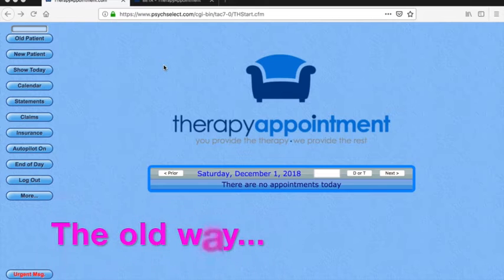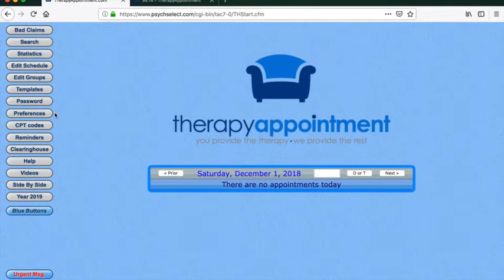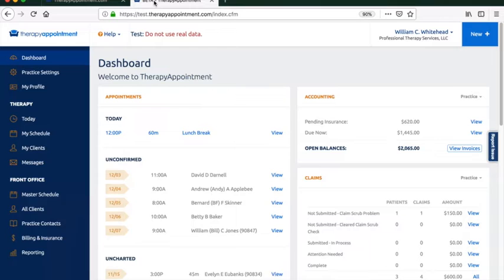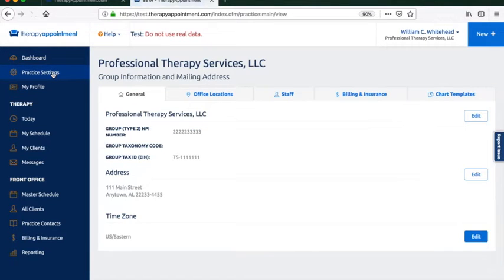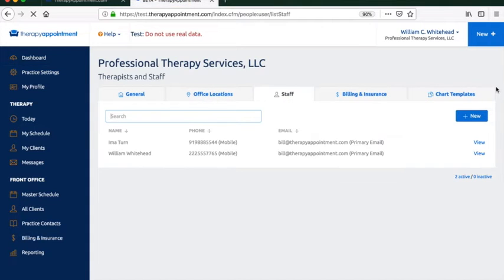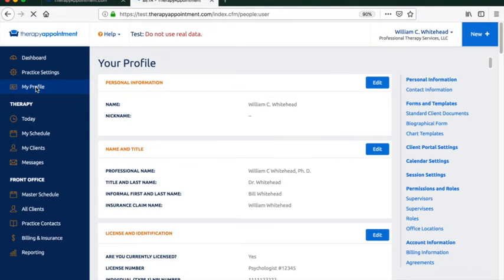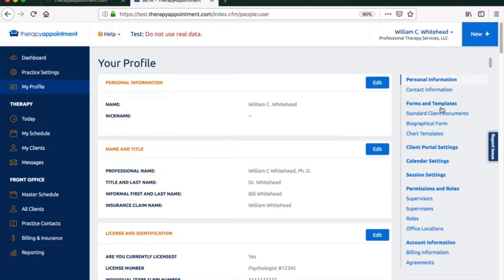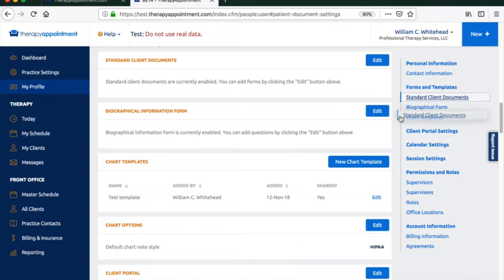Migration to 2.0: Setting Preferences in 2.0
Preferences within the 2.0 practice-management system are divided into two sections: Practice-level and practitioner-level.